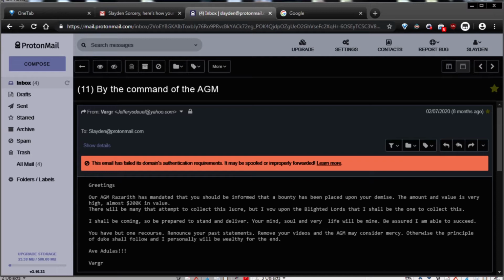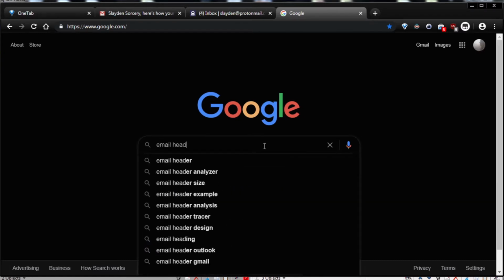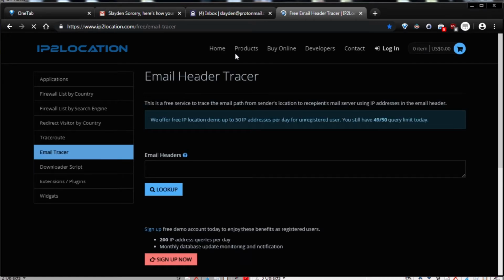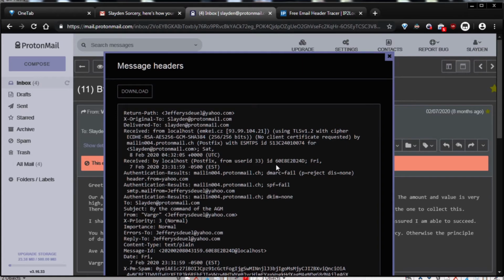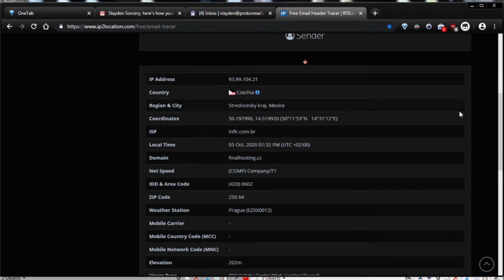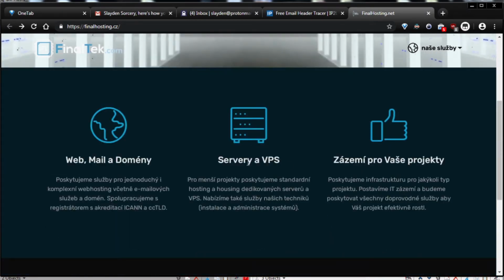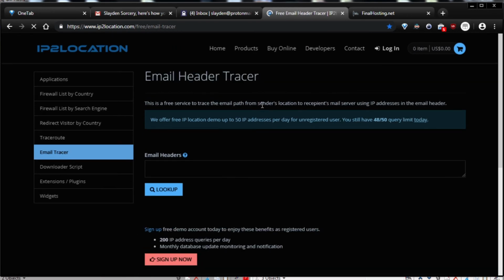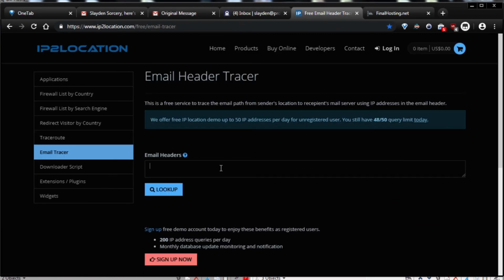Fake Emails and How to Trace Them